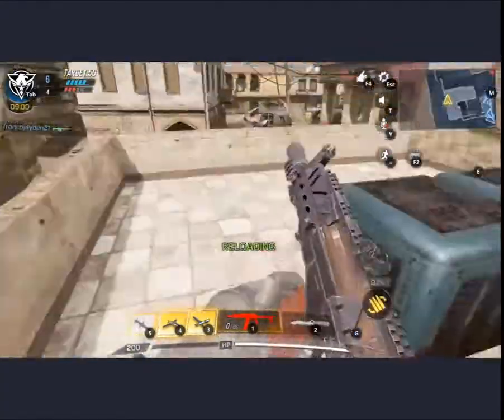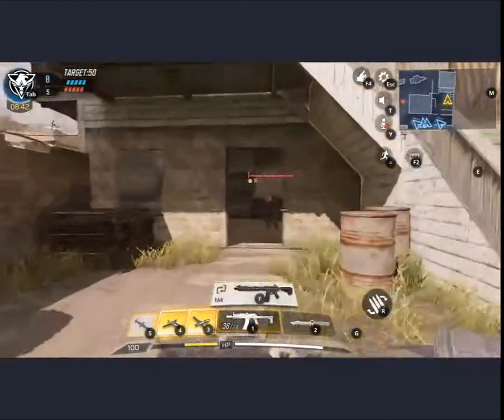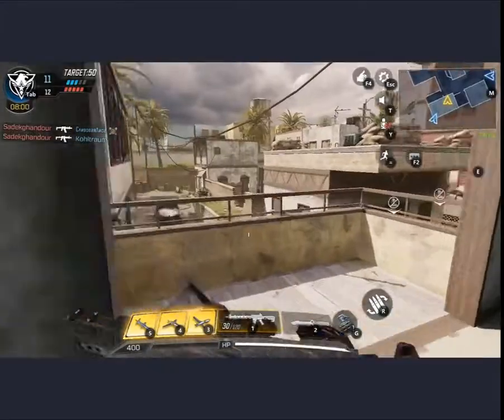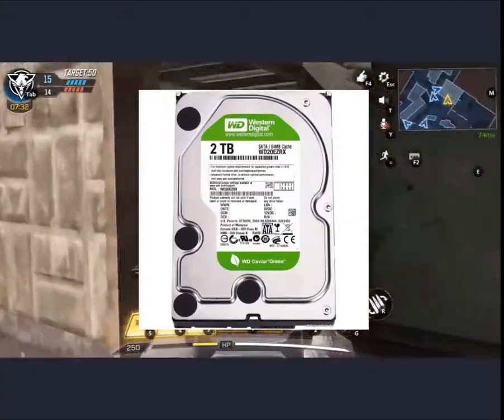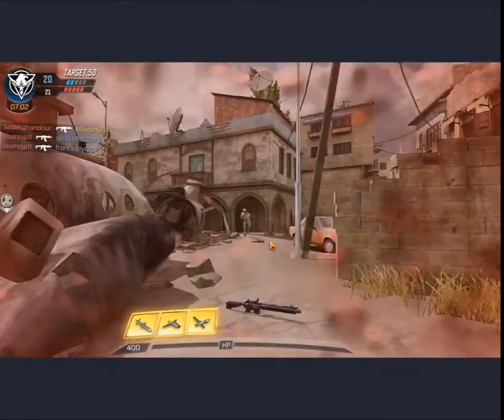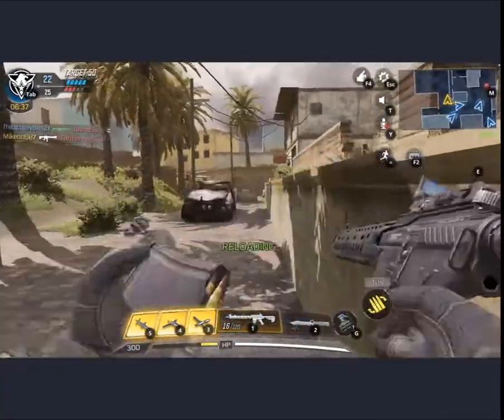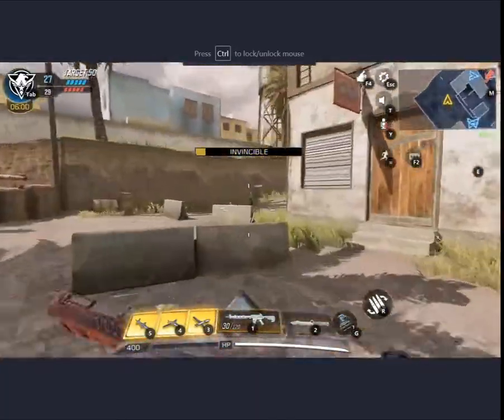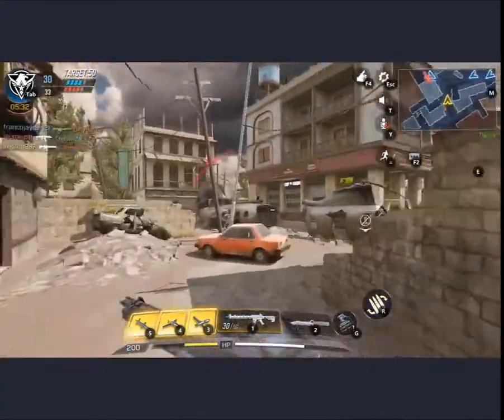1,50,000 Rs Ultimate Gaming Pc Build | Pakistan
Rs 1.5 Lac Ultimate 60+Fps Gaming Pc Build Pakistan

PC BUILD SPECS:
i5 8600k
Asus Rog Strix Z370-F Gaming Motherboard
16Gb Ram DDR4
2TB Hard DISK
240Gb SSD Card
Corsair VS 650 Watts Power Supply
Gtx 1060 6gb OC
Coller Mater Masterbox 501l Gaming case